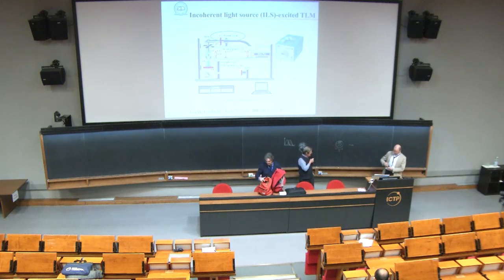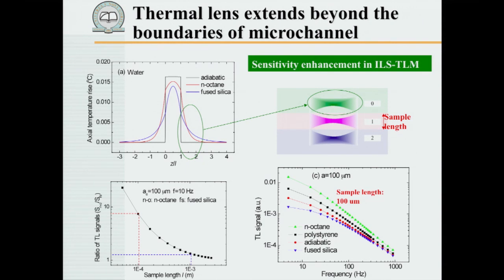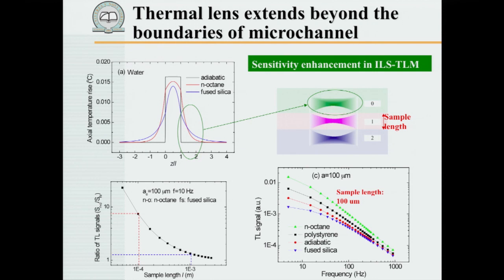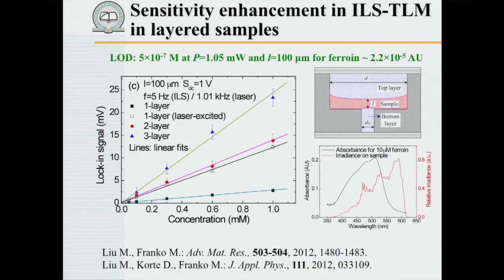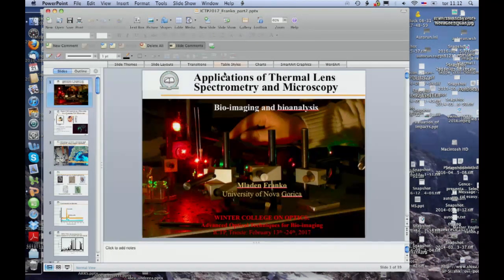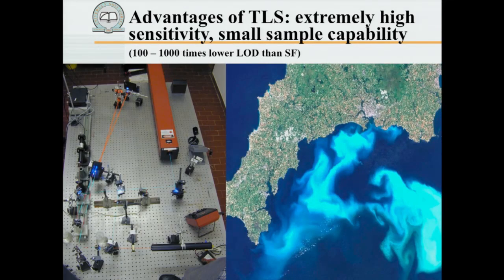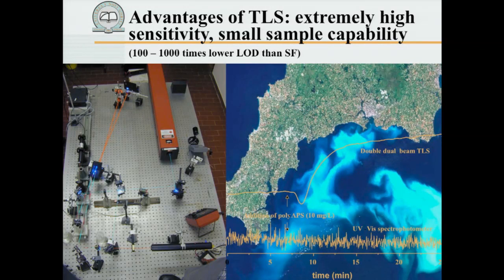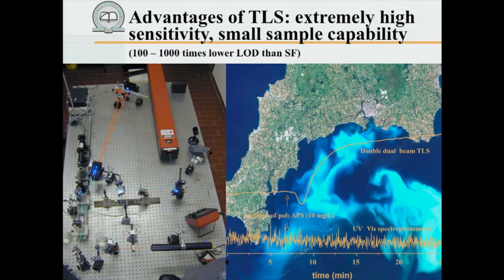Applications of thermal lens spectrometry and microscopy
Speaker: Mladen Franko (University of Nova Gorica, Slovenia)
Winter College on Optics: Advanced Optical Techniques for Bio-imaging | (smr 3104)
2017_02_21-11_00-smr3104